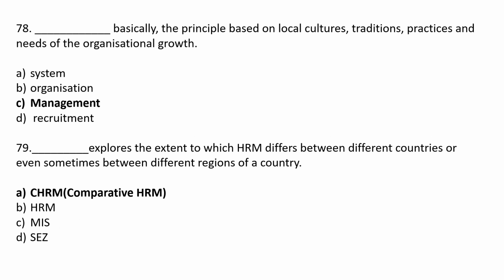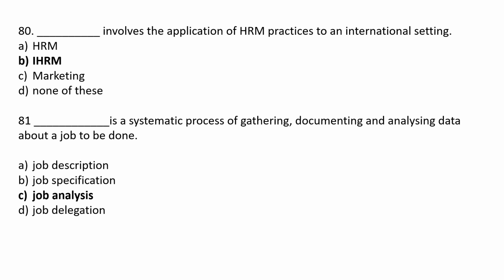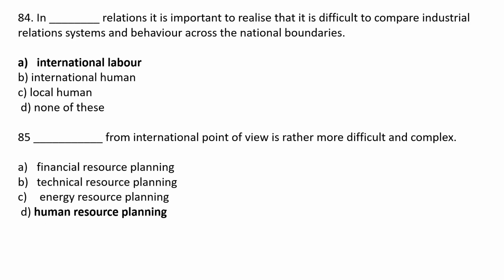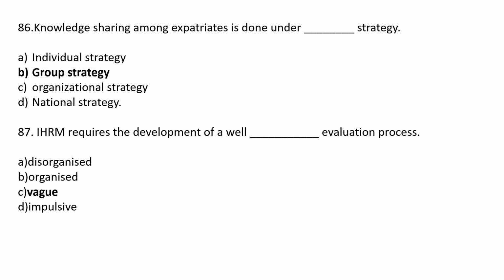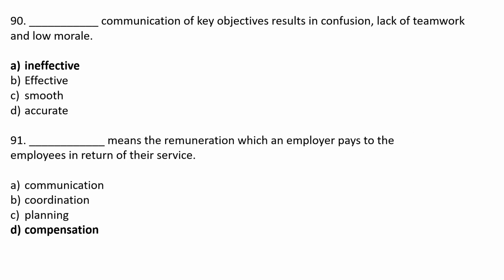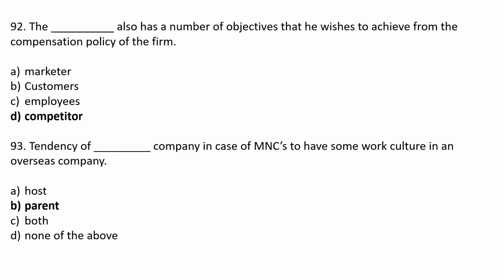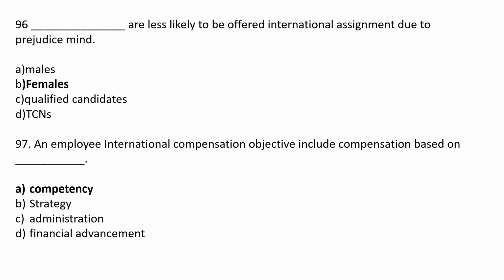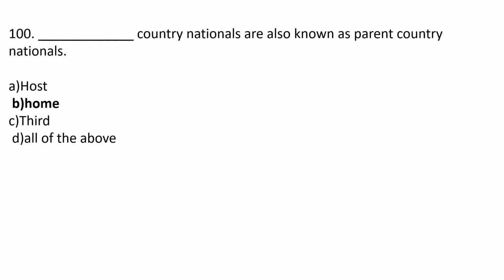HUMAN RESOURCES MANAGEMENT IN GLOBAL PRESPECTIVE PART 4